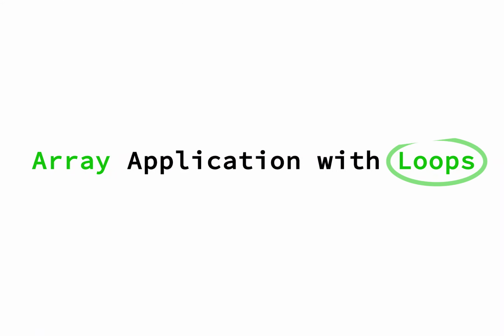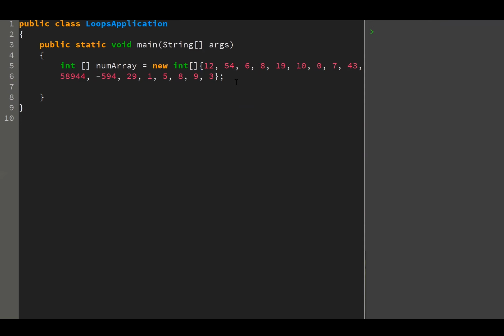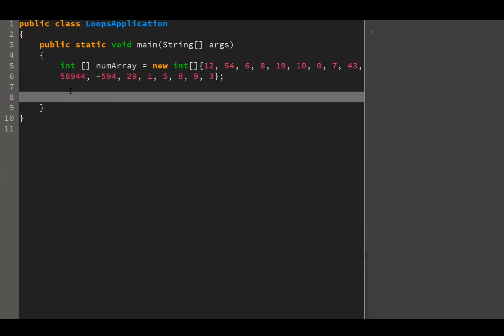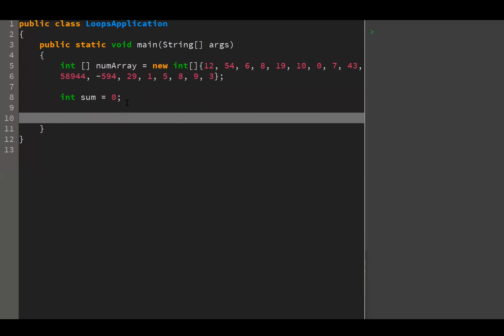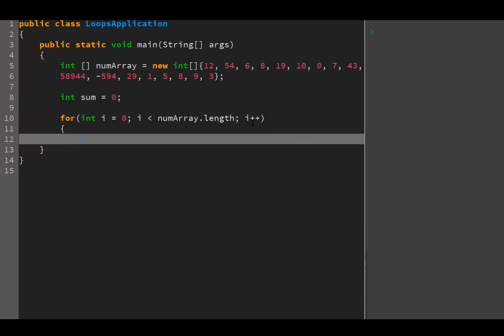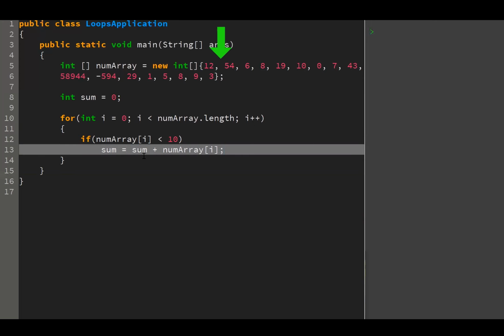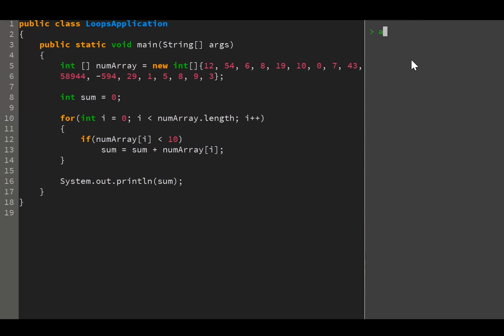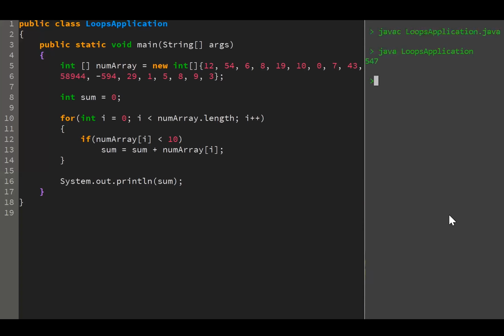Java - Big Idea 2: Array Application with Loops (4 of 8)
Take a shot at this interesting problem that puts arrays and loops together!